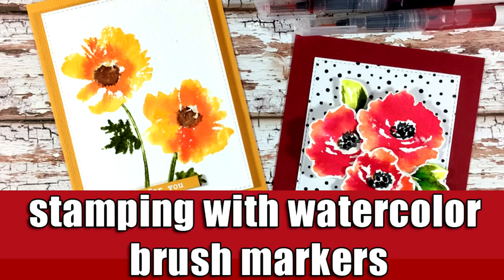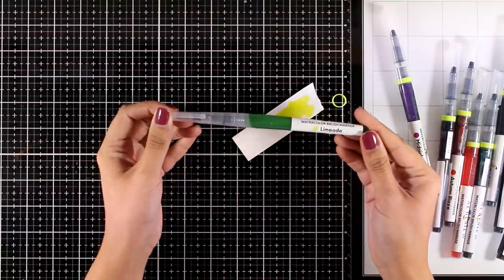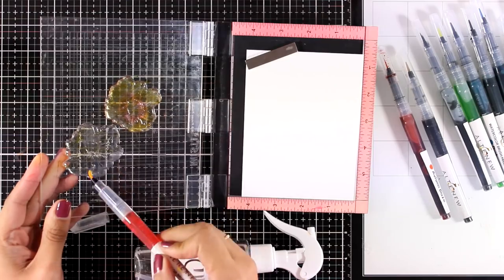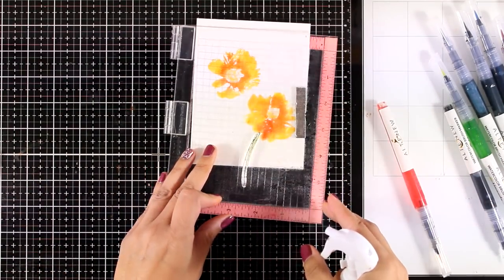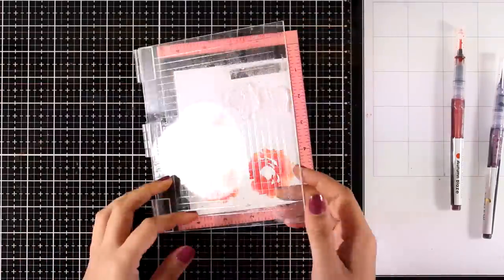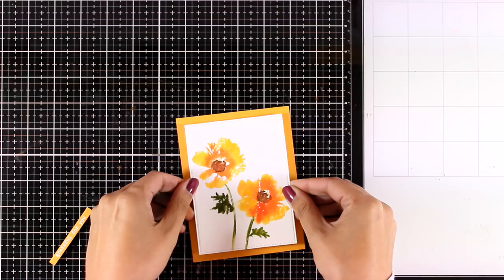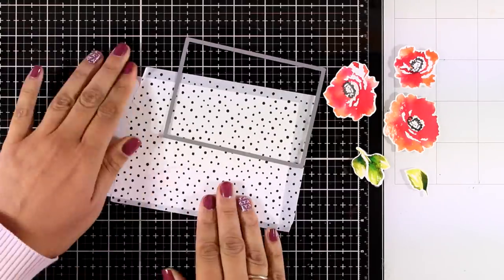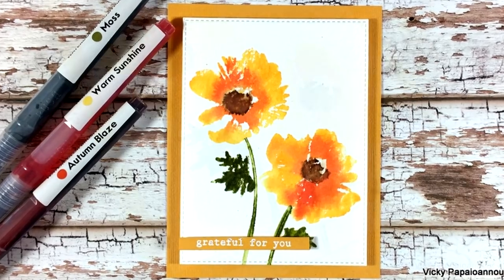stamping with watercolor brush markers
get the watercolor look with no effort

• My Favorite Things A2 STITCHED RECTANGLE STAX SET 1 Die-Namics MFT1184